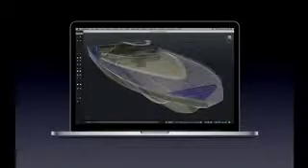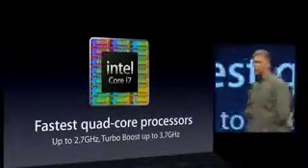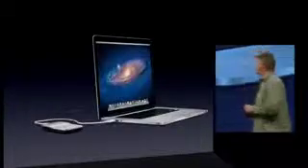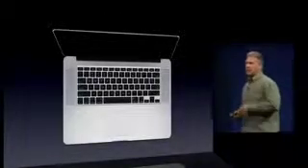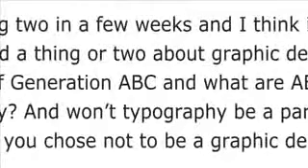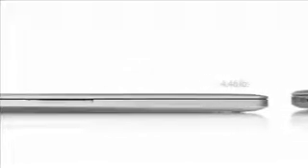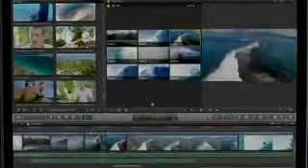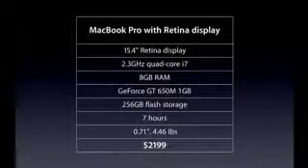Apple keynote part 3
Apple keynote part 3 2012. All right and belongs to apple